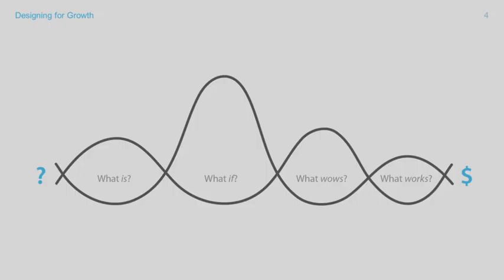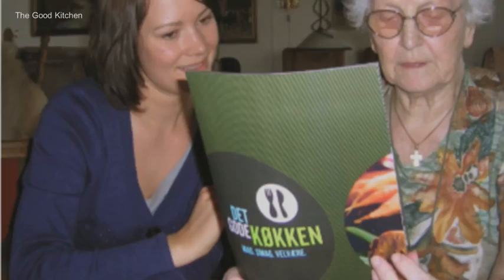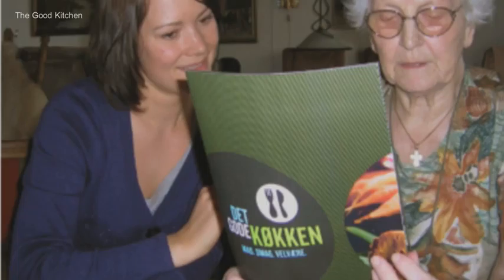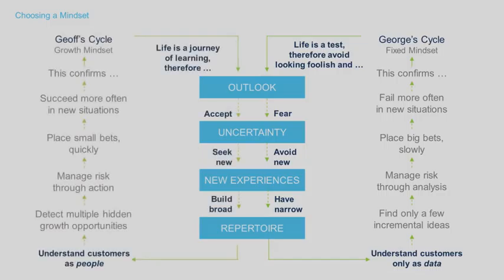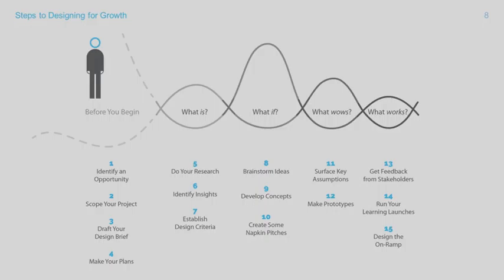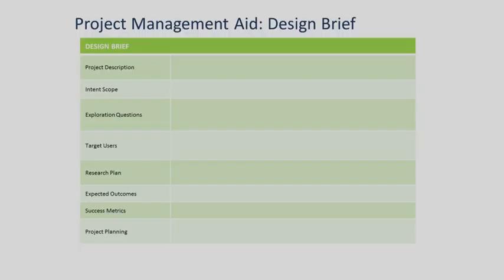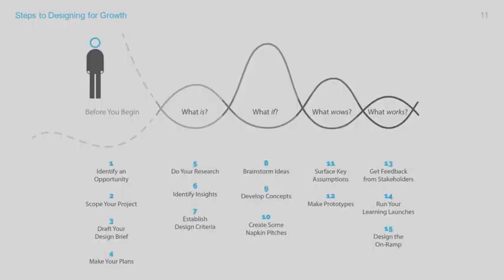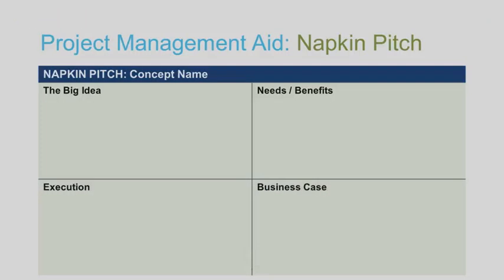11The Idea Generation Process University of Virginia